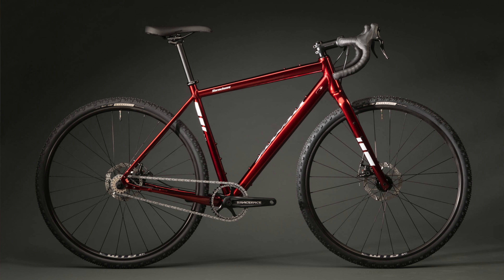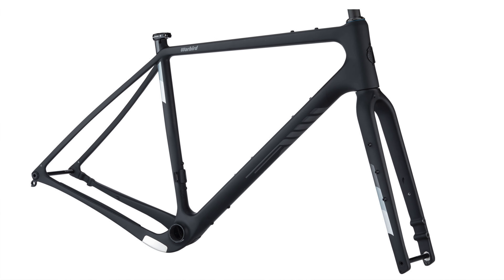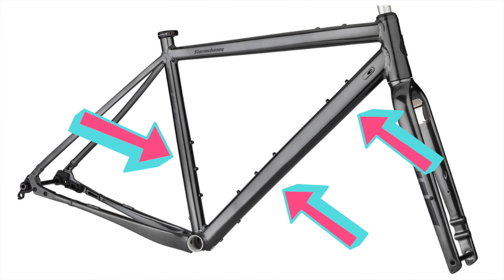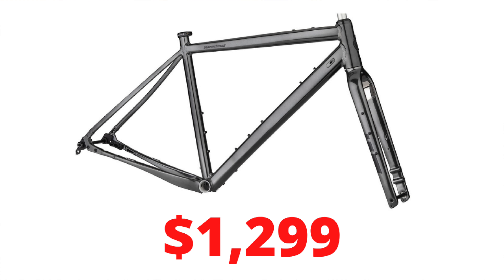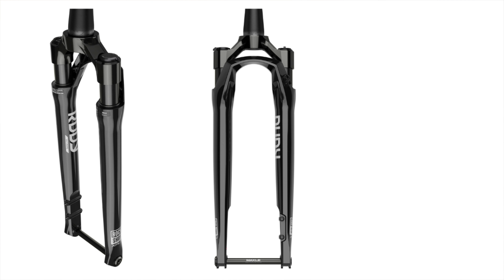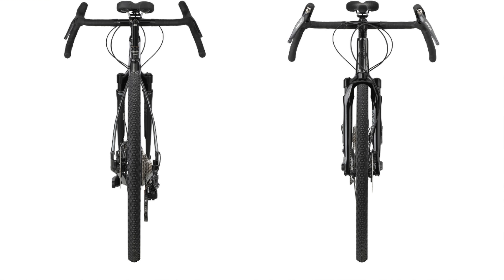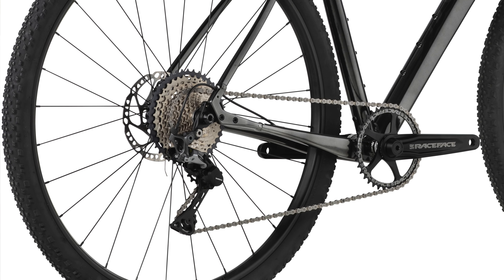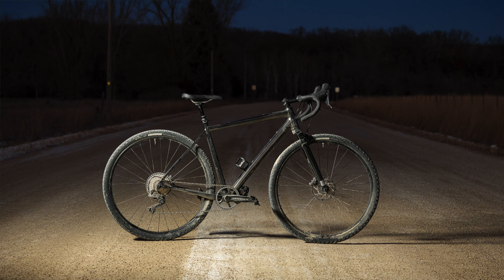First Look: Salsa Stormchaser GRX 810 w/ RockShox Rudy = Cushy Gravel + Touring Bike?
Salsa added a new, geared version of the popular Stormchaser (previously only offered as a singlespeed complete or frameset only).  Join me as I dig in to all the specs and details and bike geekery of the GRX 810 1x SUS Stormchaser :)

Bike Stuff:
Fenix PD36R Light
Smith Sunglasses:
Pearl Izumi MTB / Bikepacking Shoes: